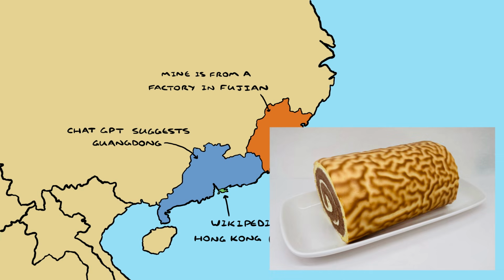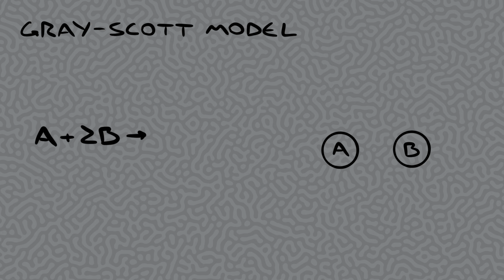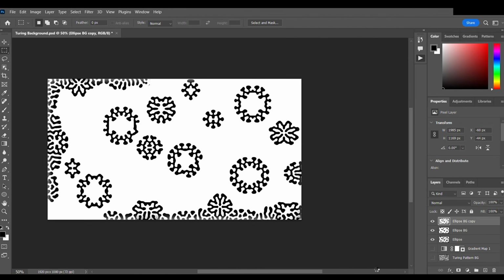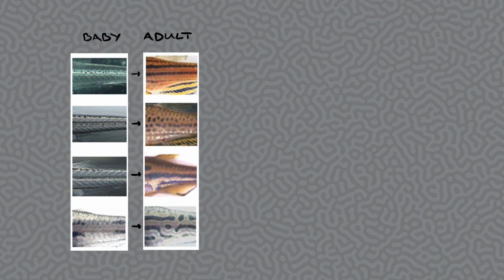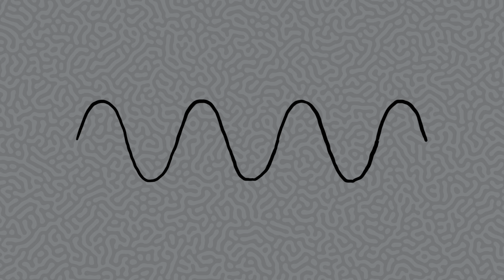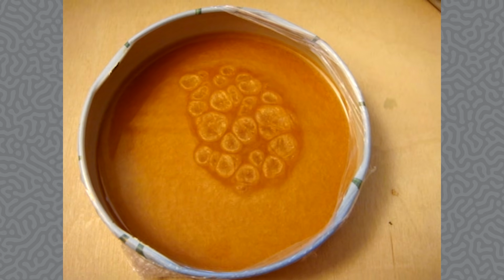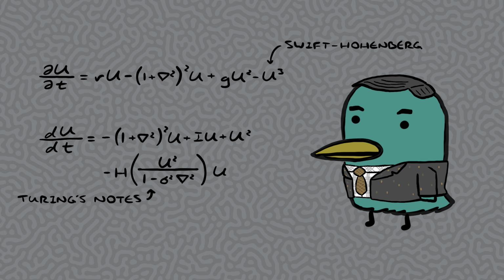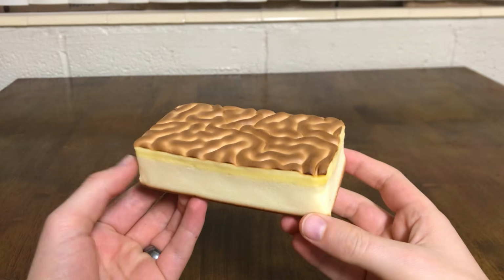Turing's Cake (and other wrinkly math)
Tiger skin cake is named after its intricate striped patterns, but they might be more than just decoration.  I have a hunch that this cake is an example of a Turing pattern, the same mathematical model that gives a pufferfish its spots and your brains its wrinkles.  We'll learn about Turing patterns and how to simulate them, mathematical models for wrinkling surfaces, and the Swift-Hohenberg equation that was first used to describe convection -- or, at least that's how we thought it was first discovered...

0:00 Intro
0:38 Patterns in Nature
2:15 Simulating Reaction-Diffusion
4:50 Cake Game Plan
6:29 Why are wrinkles wrinkly?
9:53 Turing's Unpublished Work
11:26 Conclusion

Thank you to Caleb Birtwistle for captioning!